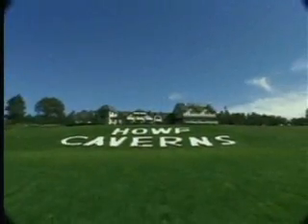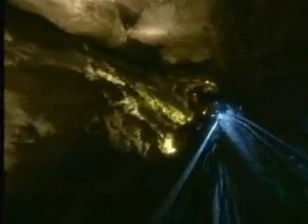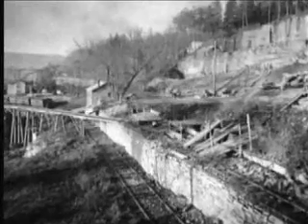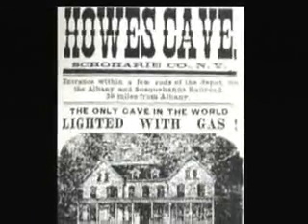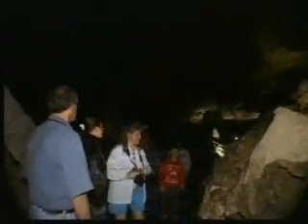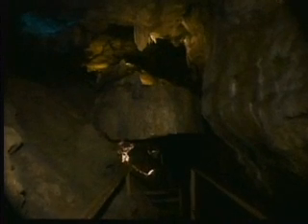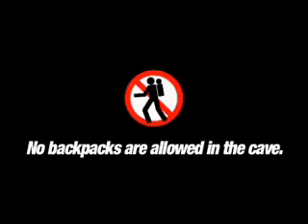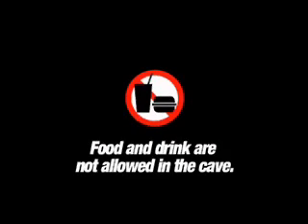Howe Caverns - Making DIscovery Fun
Welcome to Howe Cavens Promotional Video